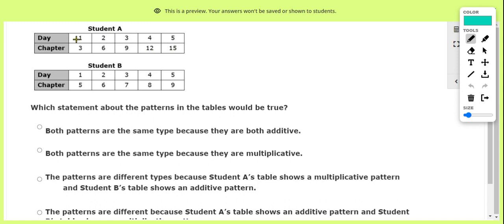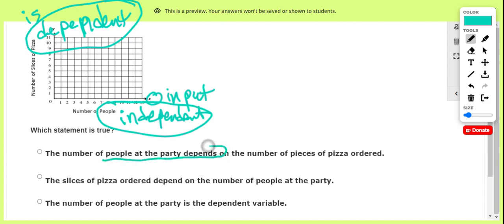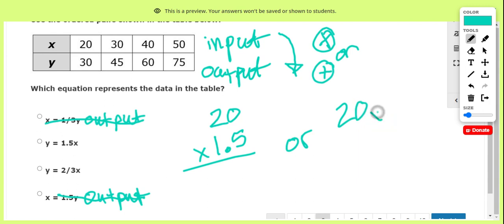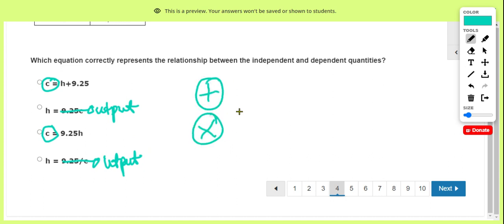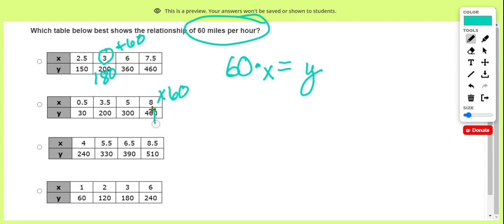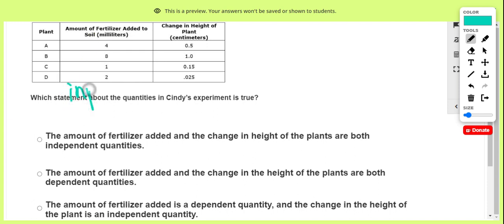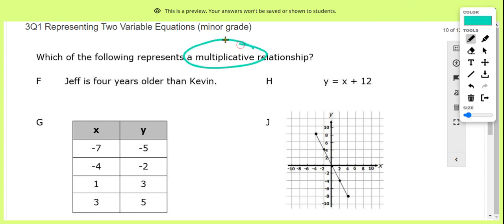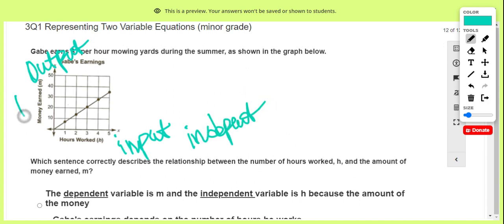Elmhorst Math Representing Two Variable Equations